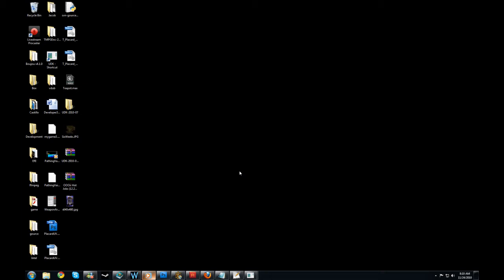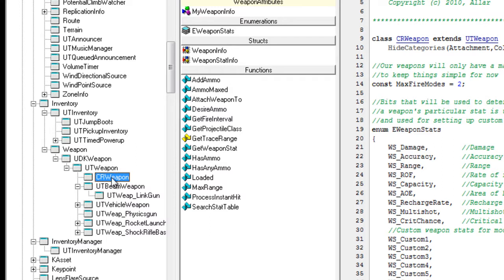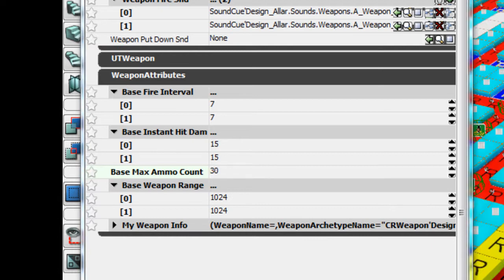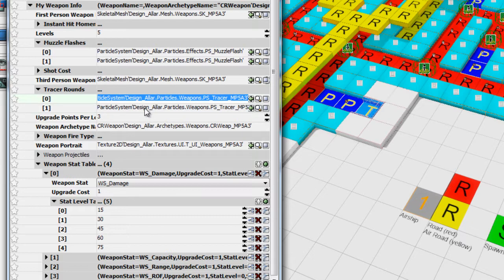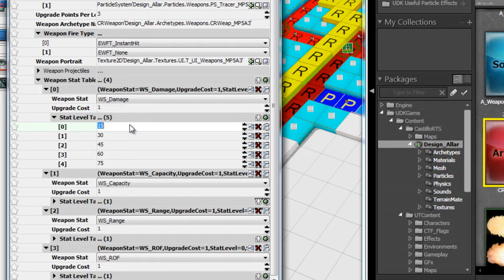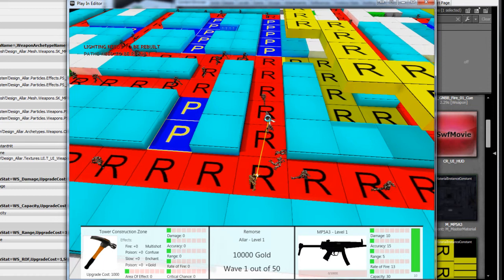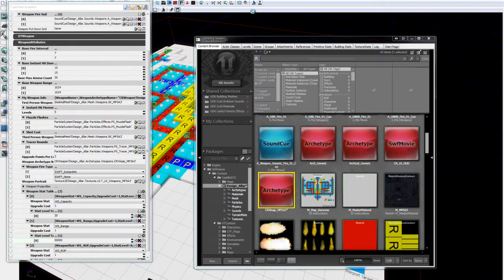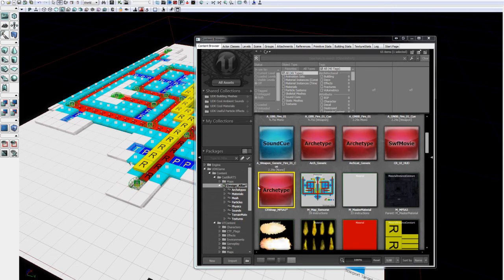Allar's Dev Diary #16: Day 6, Tower Defense, Weapon Archetype System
A weapon archetype system implemented with UDK. It allows one weapon class to represent all weapons, and adding new weapons is as easy as creating a new asset in the content browser and setting up your desired properties.